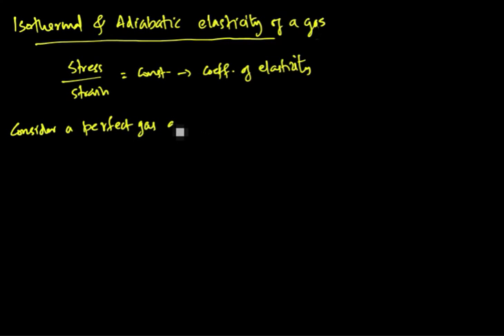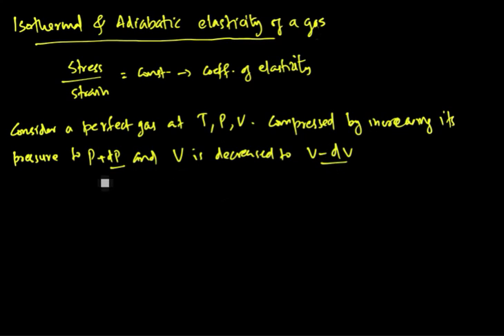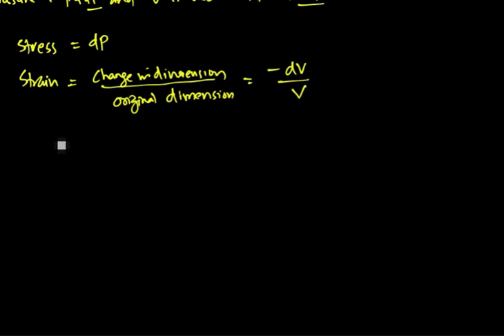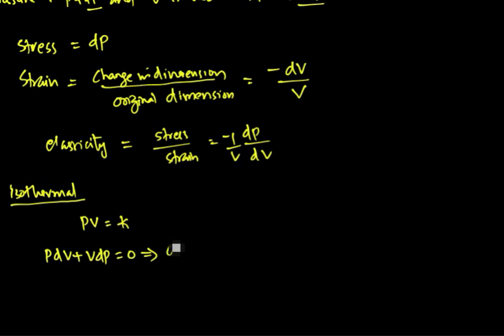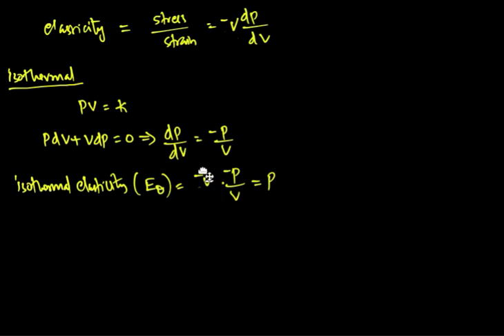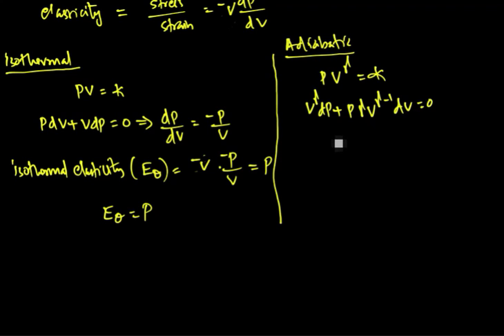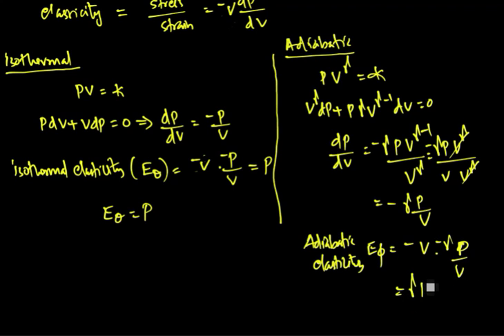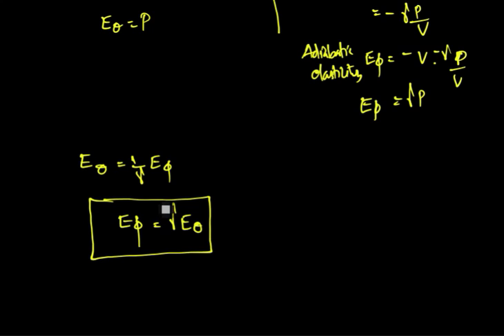2.5 Isothermal & Adiabatic Elasticity